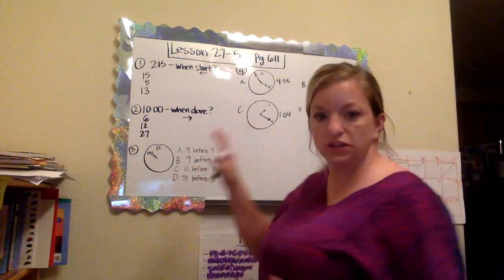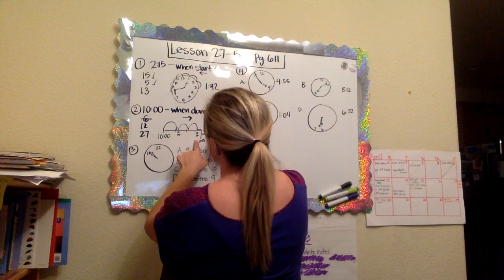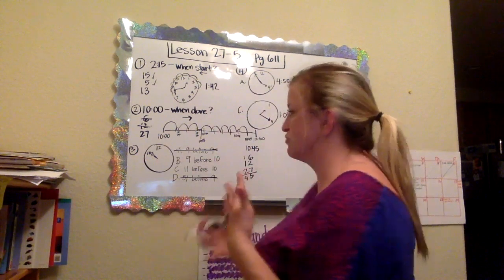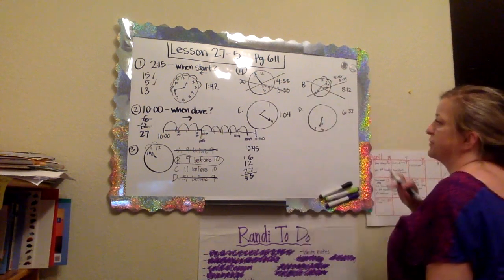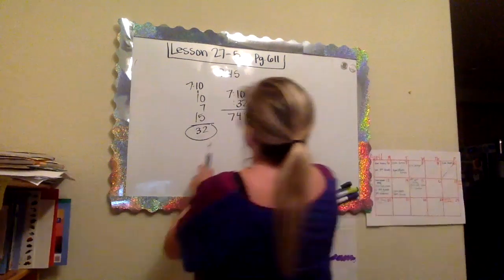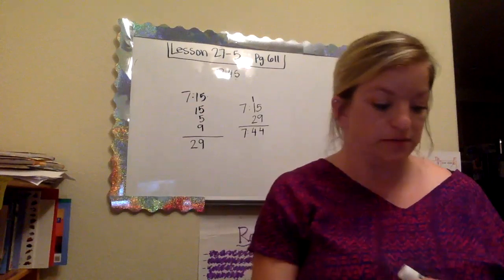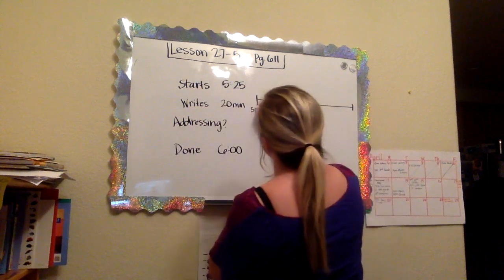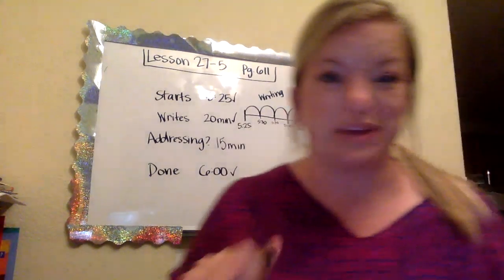Math Lesson 27-5 Pg. 611 - 614